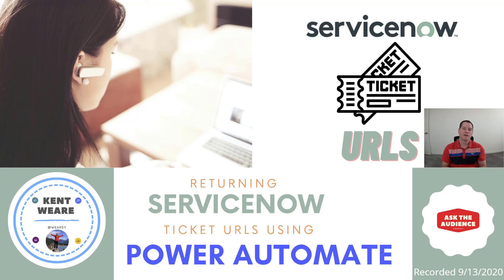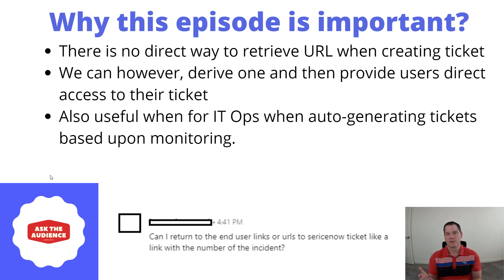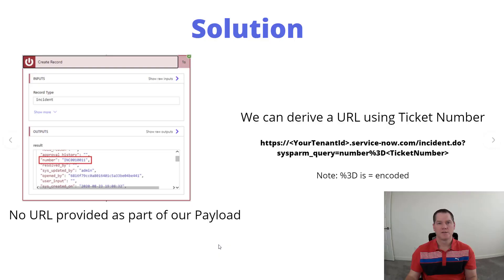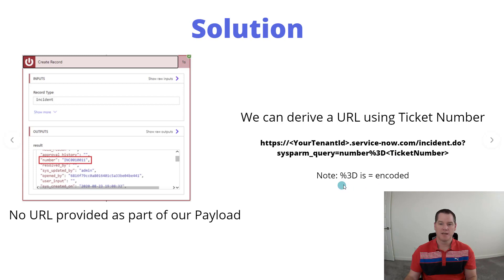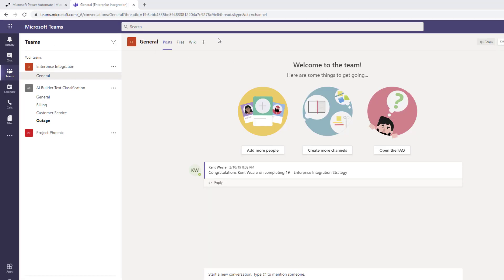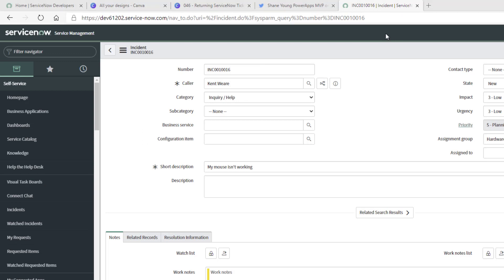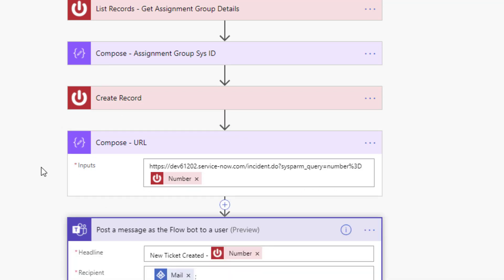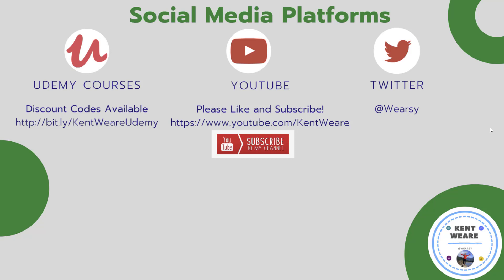047 - Returning ServiceNow Ticket URLs using Power Automate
In this edition of 'Ask the Audience' we are going to explore how we can return a URL to a ServiceNow ticket after we create it using the out of box ServiceNow connector. We will build off of our solution in video 042 - Creating ServiceNow Tickets from Microsoft Teams Message using Power Automate

In addition we will also briefly discuss how we can format this link in Microsoft Teams using Markdown. Here is a link to a useful Markdown cheatsheet